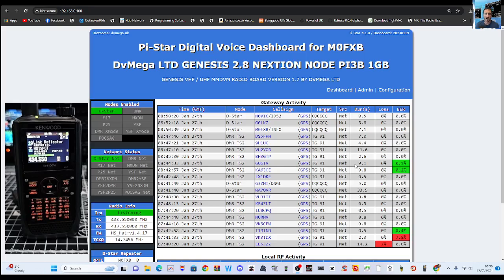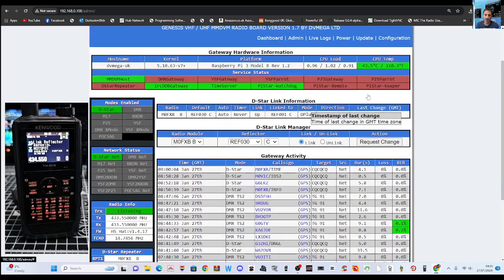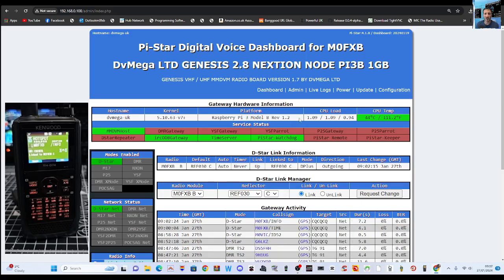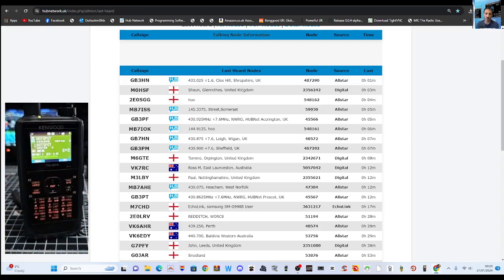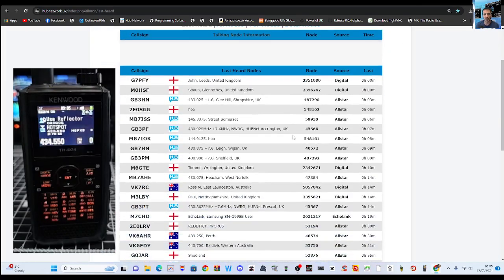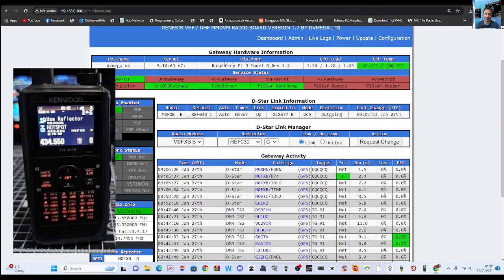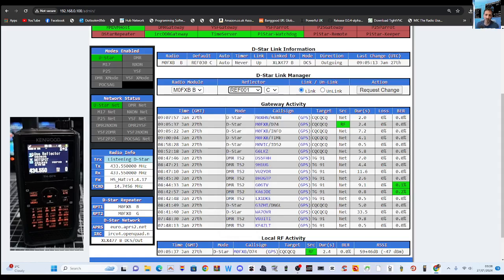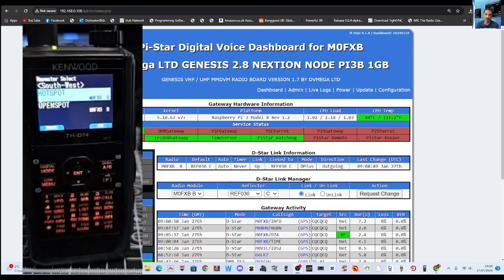API-KEY , PI-STAR control , KENWOOD D75- D74 Dstar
BRANDMEISTER